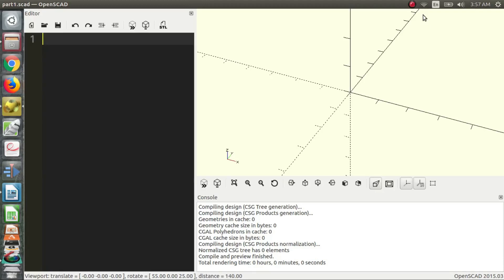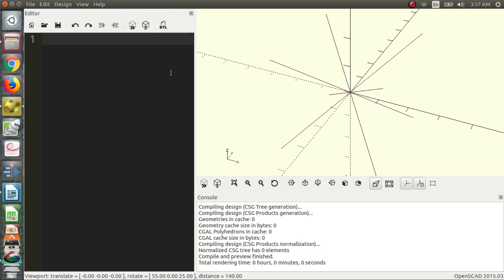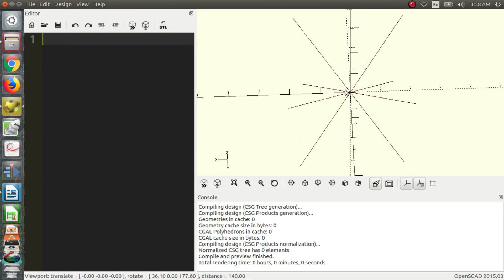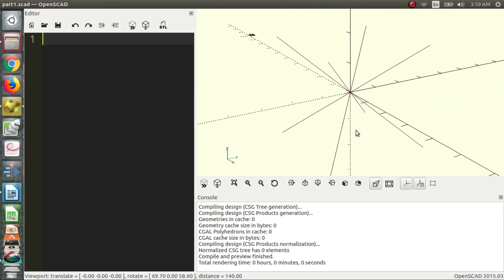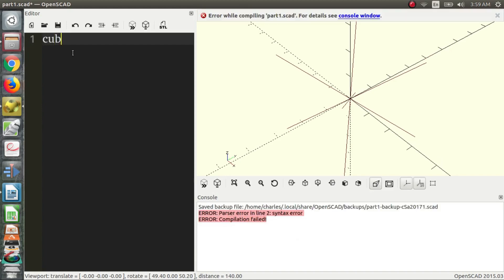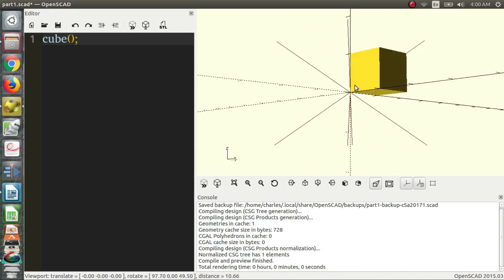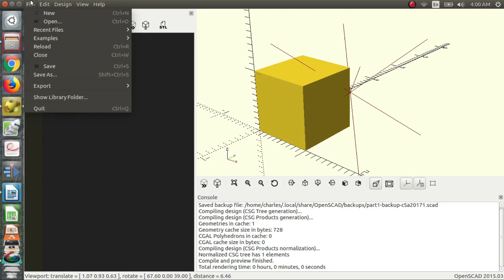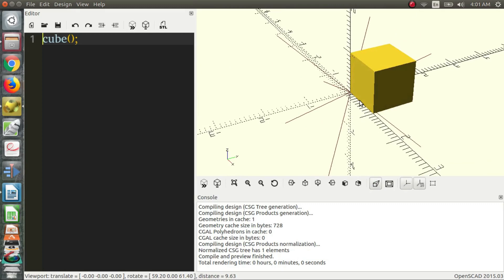Cubes, Saving/Loading files, Views, Axes-OpenSCAD Tutorial 2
In this video I cover the cube object, how to save and load files, different views and the set of axes.